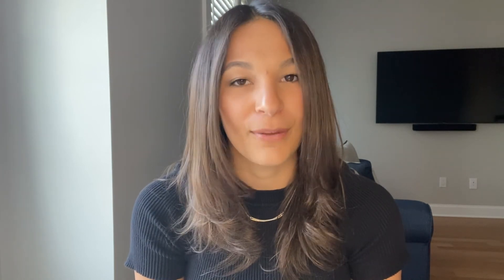Does the COVID-19 Vaccine Contain Formaldehyde, Mercury, Animal Parts, or Fetal Tissue?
This video will explain if formaldehyde, mercury, animal parts or fetal tissue are present the COVID-19 vaccine.